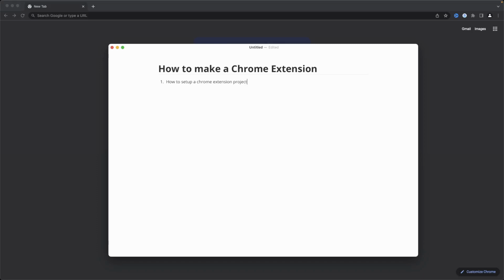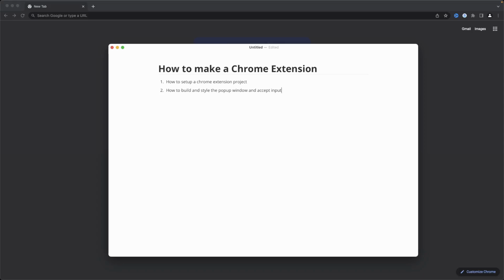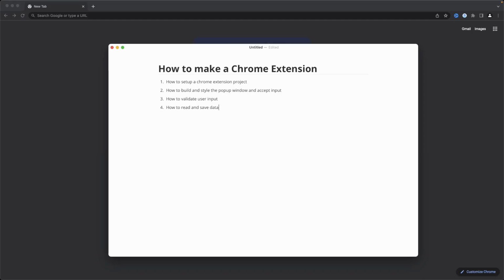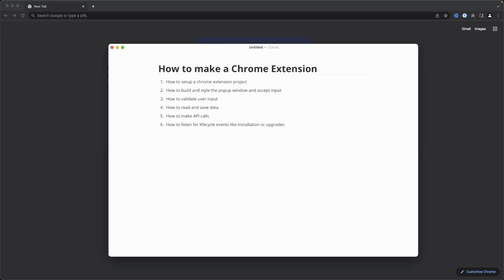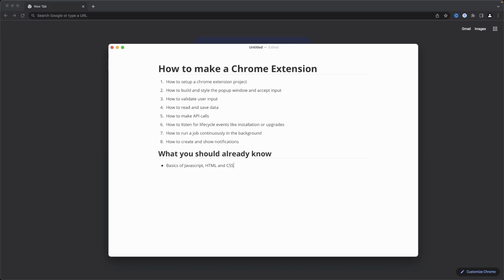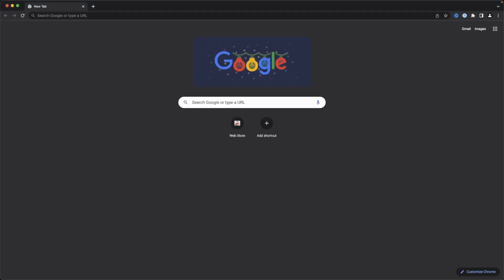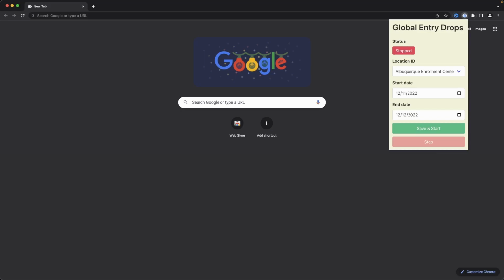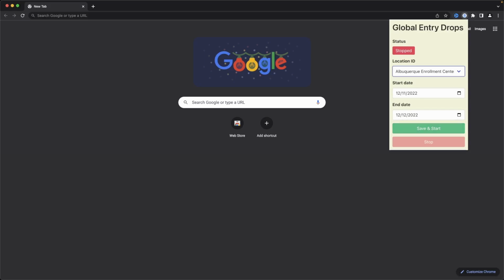How to make a Chrome Extension #1 - Introduction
Have you always wanted to learn how to make a Chrome Extension? In this video tutorial series, we'll build a chrome extension together that uses notifications, reading and saving data, making API calls, and much more!